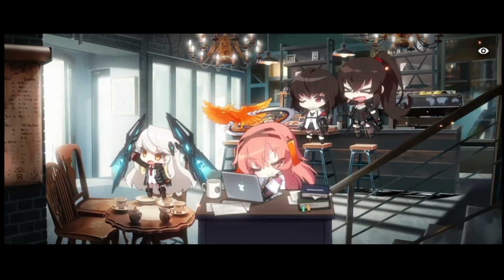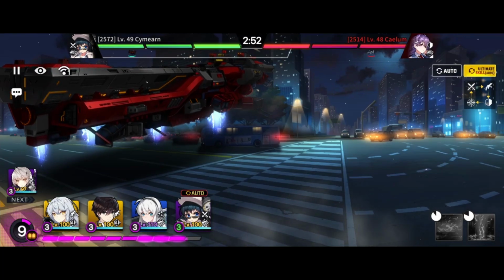Counter:Side SEA - How to NOT suck at PVP ( Pt.2 Leader and Field of Battle)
We're broke 400 today! *Cheers*

If you'd like to support my living even a tiny bit and tip me a little, here's the link:

Thanks everyone for supporting my videos so far. This is the 2nd part of the 3 part series where we talk about how to not suck in PVP. Hopefully you can begin to play and enjoy one of the best features of Counter side.

In this video, we will be covering how to pick the best leader for your pvp team. Since the content was a bit short, I have combined it with the next topic we'll cover, "Field of Battle".

After this video, you will now have all the basic understanding you need to play a decent PVP match. I have a surprise for everyone in the coming and final part of this series.

Timestamps
0:00 - Introduction